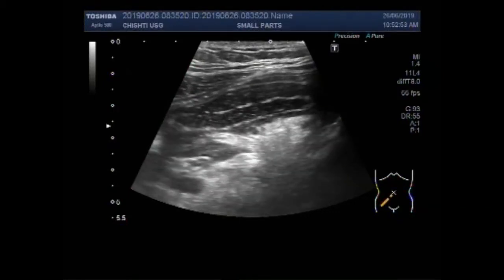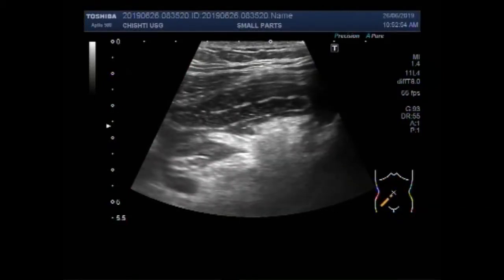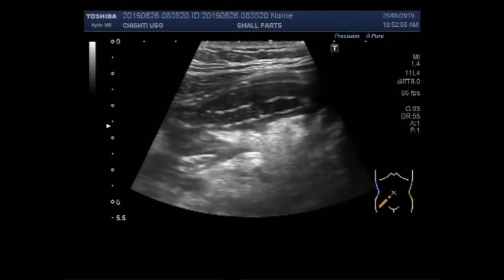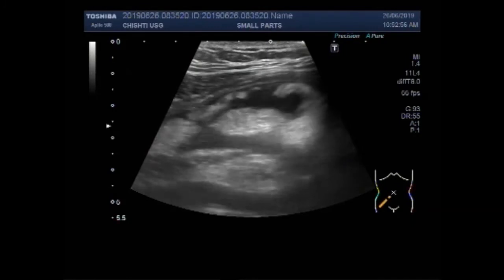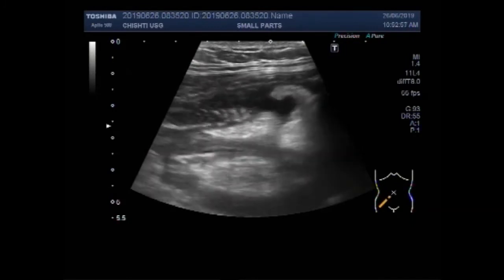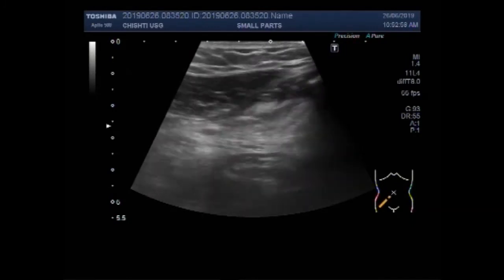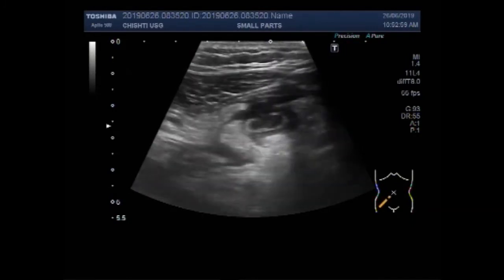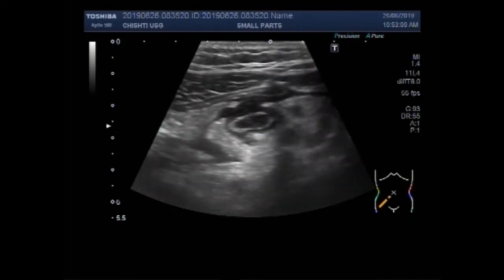Ultrasound Video showing Inflamed Appendix with prominent lymph nodes in adjacent area.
This video shows Inflamed Appendix with prominent lymph nodes in adjacent area.